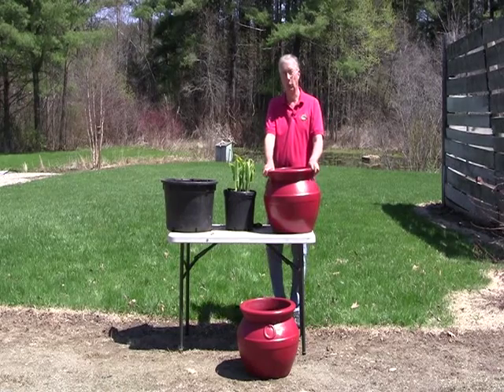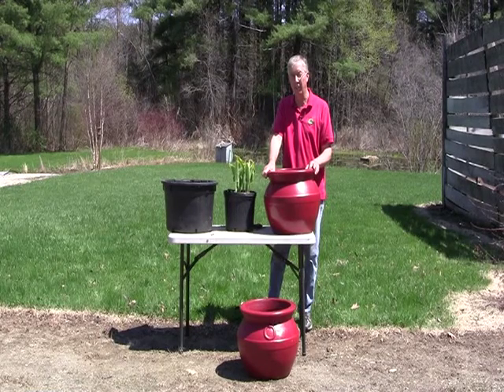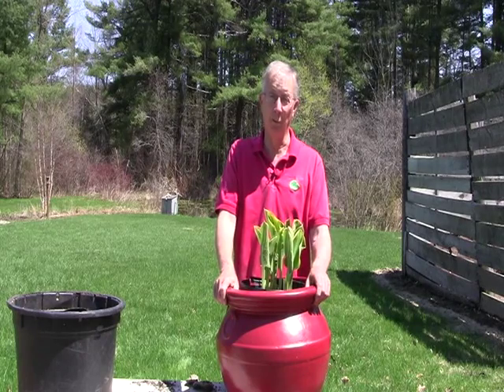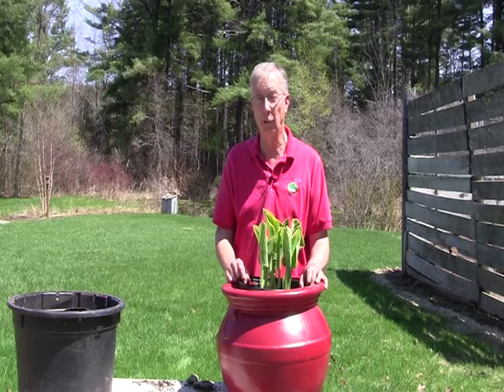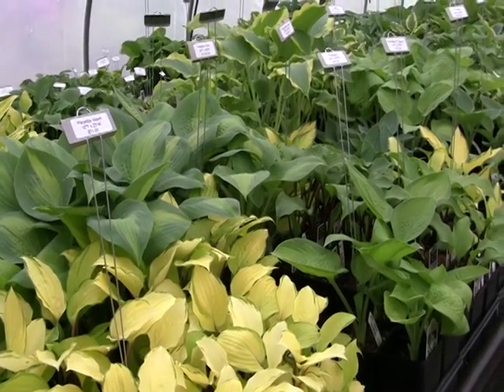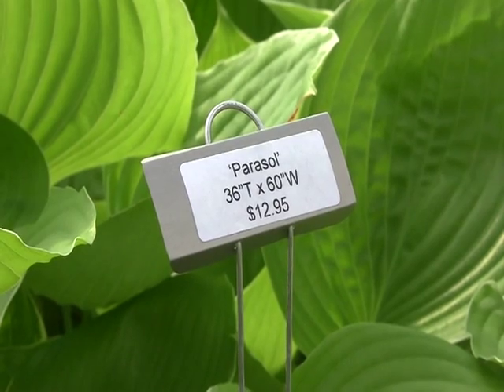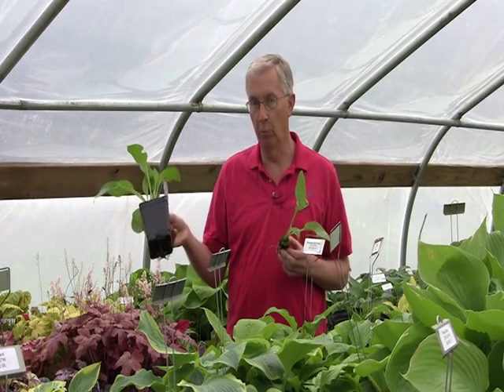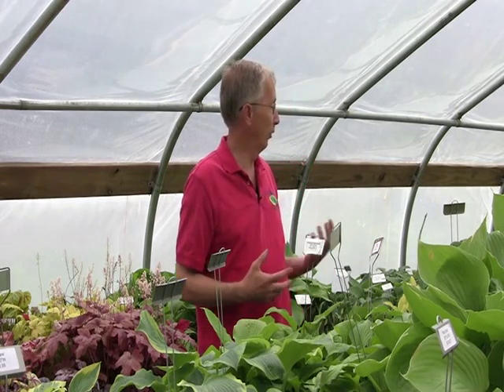This Week In Our Hosta Garden - Early May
series on planting a hosta garden.  See how to create a hosta garden and get timely answers to your gardening questions.